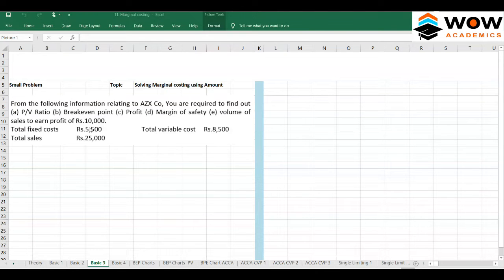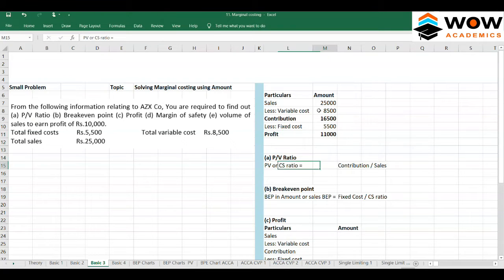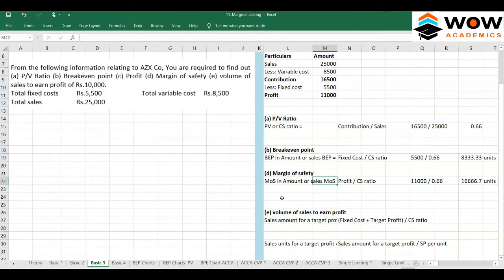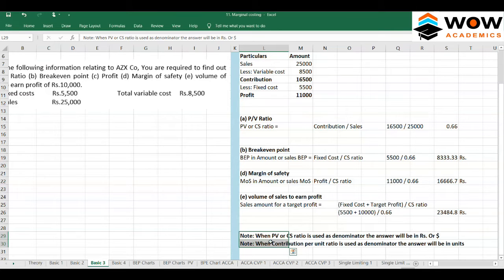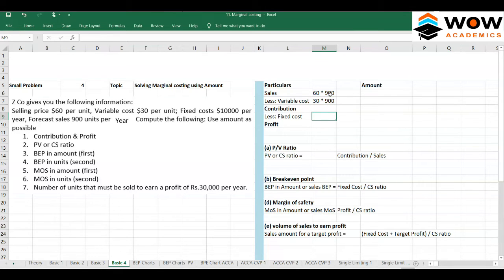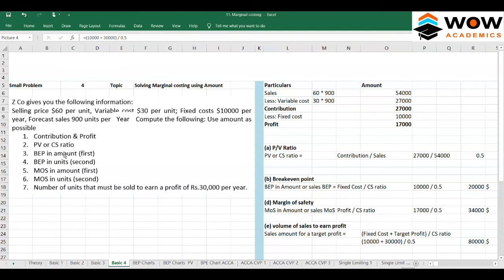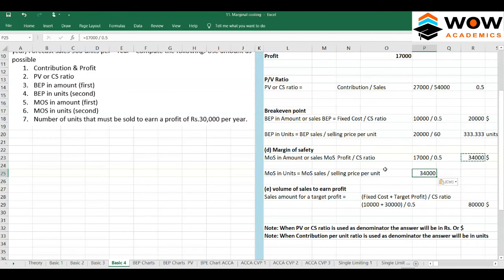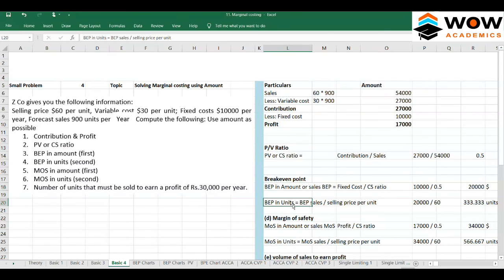2.3 Marginal costing - Basic Problems 2 – PM– Performance Management